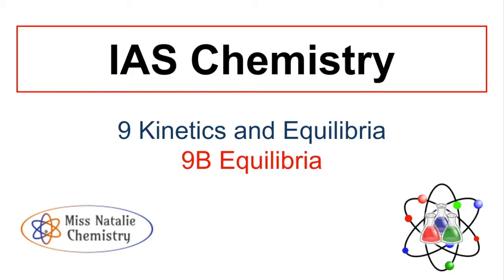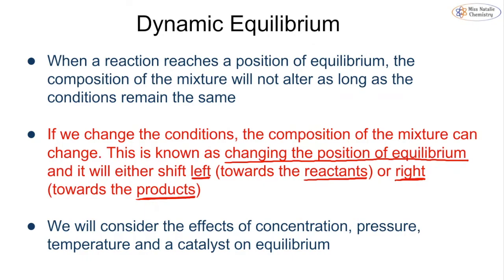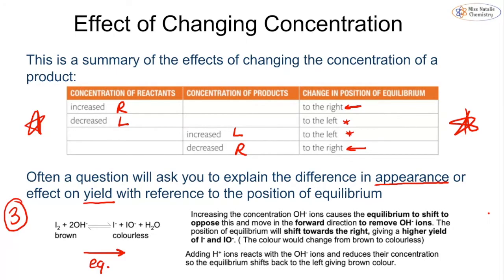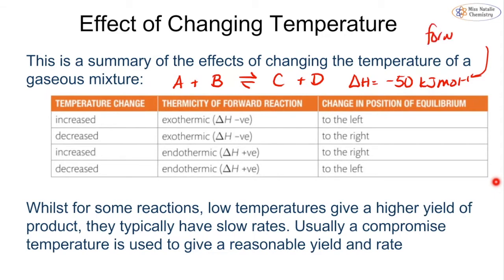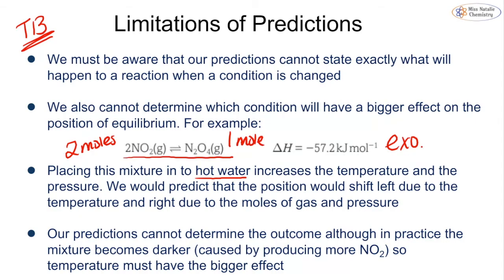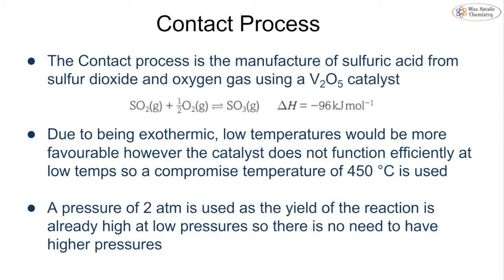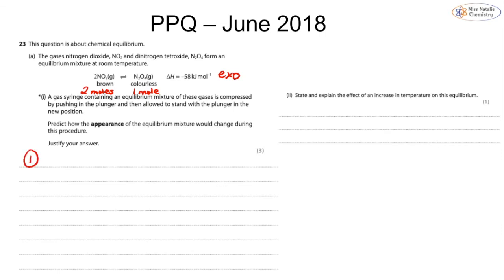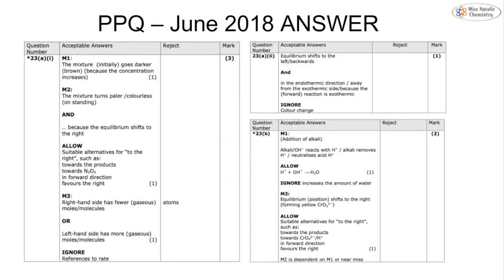9B Equilibria - Edexcel IAS Chemistry (Unit 2)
This video covers the content of Topic 9B Equilibria in preparation for the Edexcel IAS Unit 2 Chemistry exam. Use the timestamps below to navigate the content in the video:

0:00:06 - 9B1 Dynamic Equilibrium
0:05:32 - 9B2 Effects of Changing Conditions on Equilibrium
0:17:11 - 9B3 Catalysts in Industry
0:25:11 - Past Paper Question